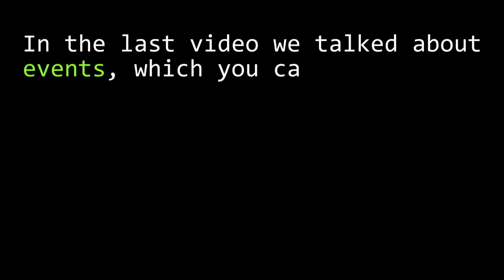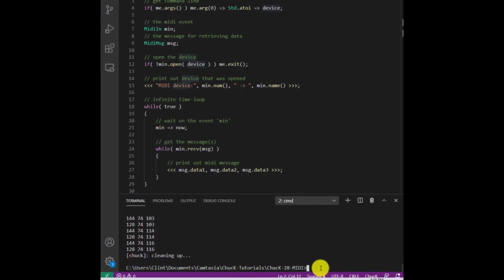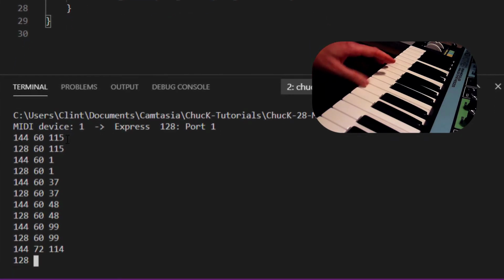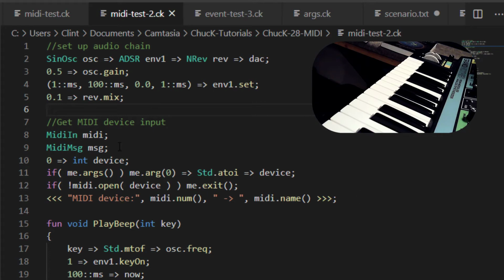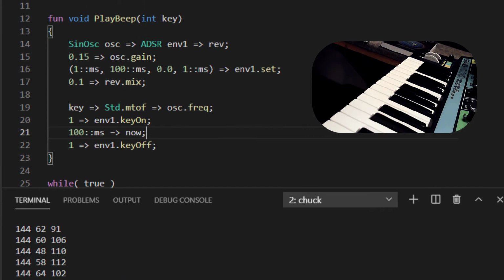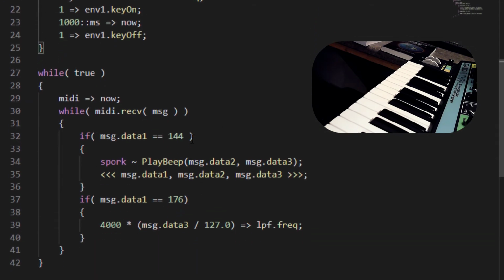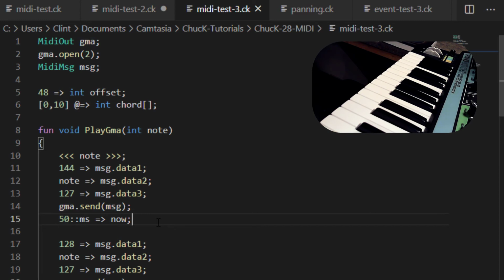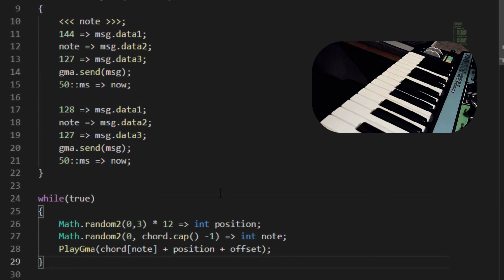28 - MIDI - Creating Electronic Music with ChucK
In our last video, we discussed Events, a special kind of object that lets us synchronize shreds and allows real-time communication with external hardware. In this video we talk about MIDI, which allows you to control ChucK from a MIDI keyboard as well as allowing ChucK to control external hardware.